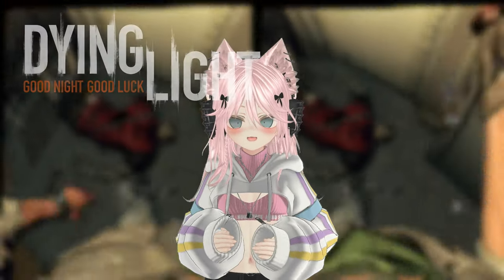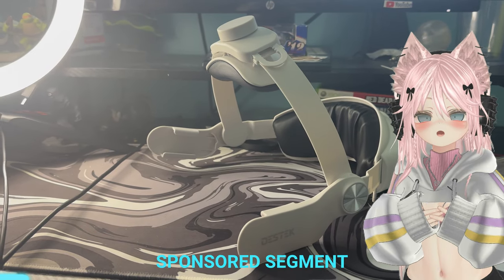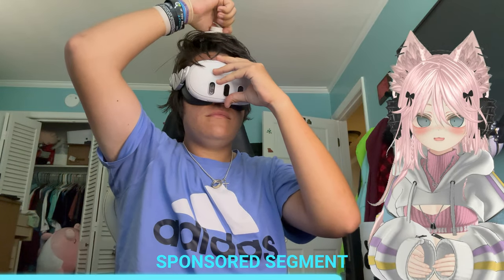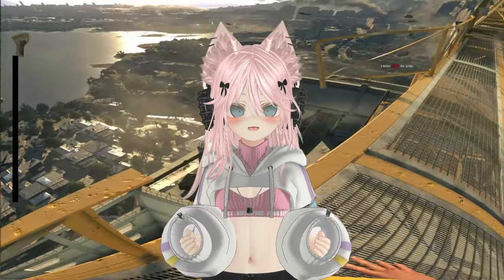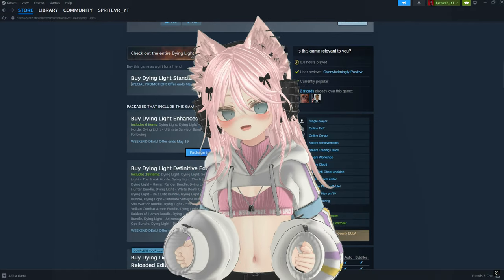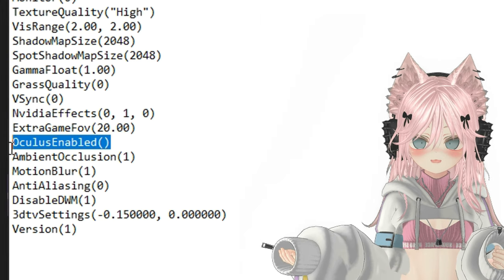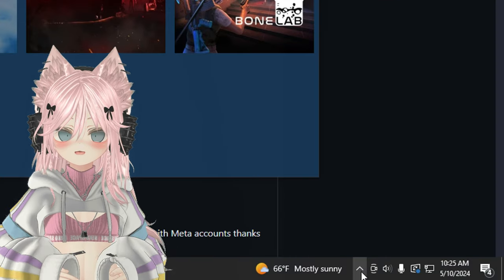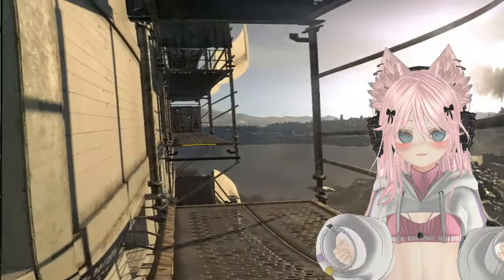How to play DYING LIGHT IN VR! | 2024 VR TUTORIAL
DESTEK STRAP: